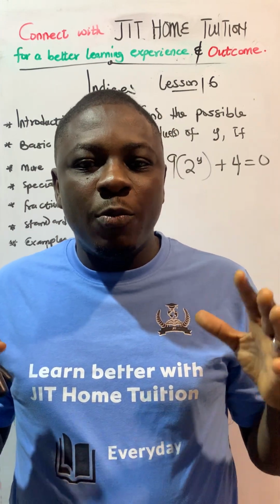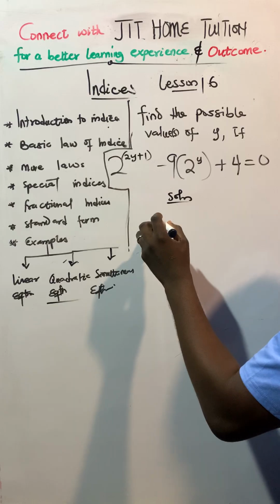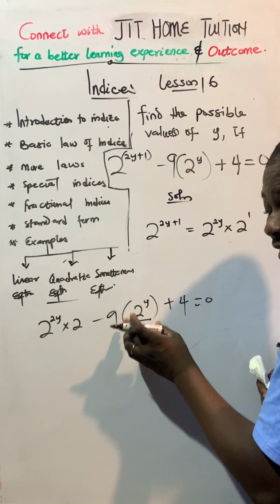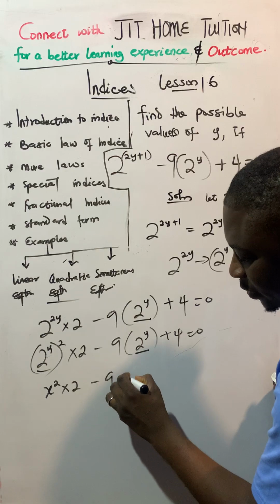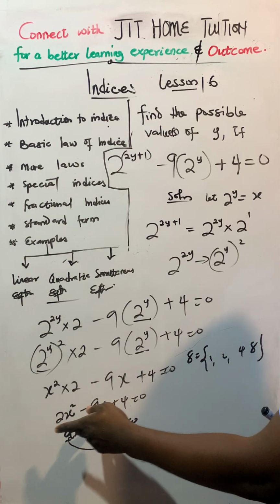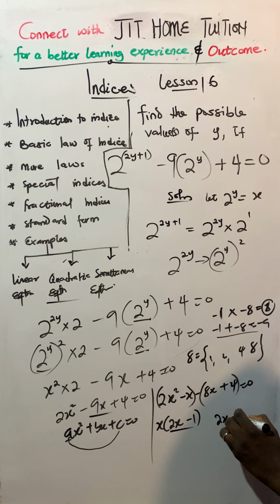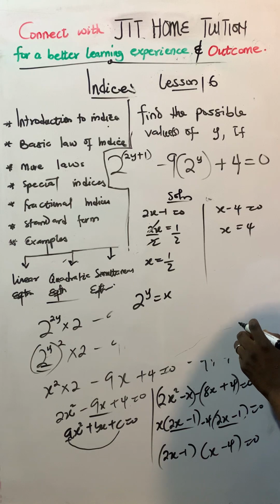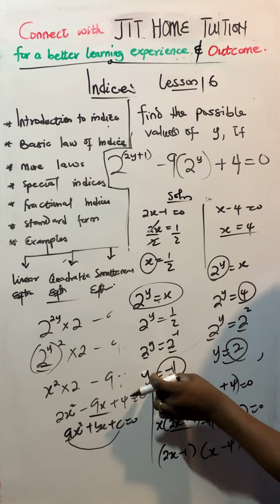Indices Made Easy Lesson 16 : Indices question - Simultaneous equation